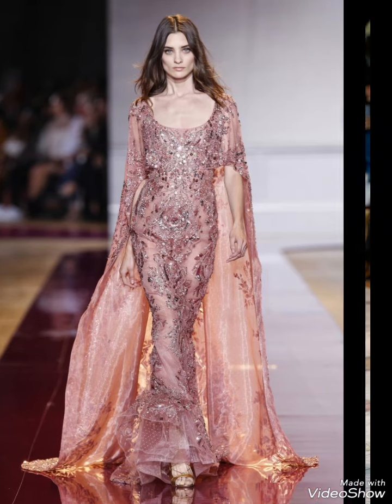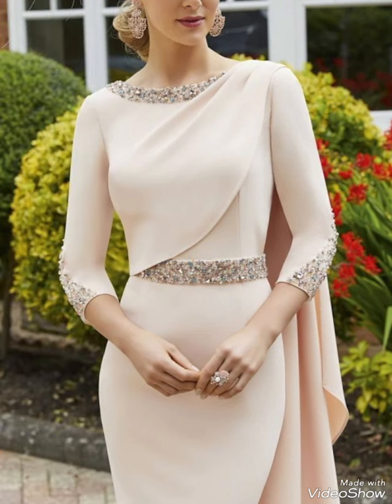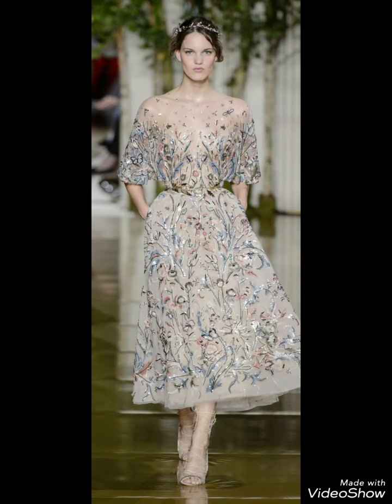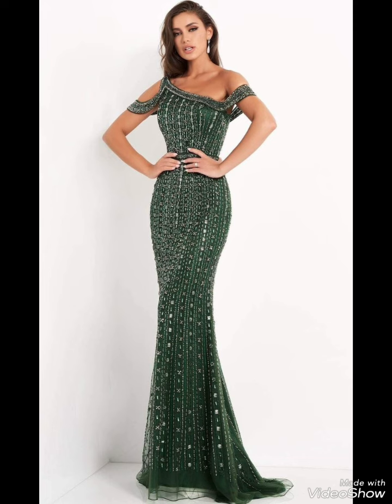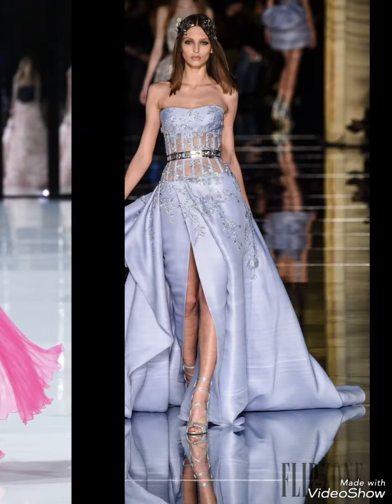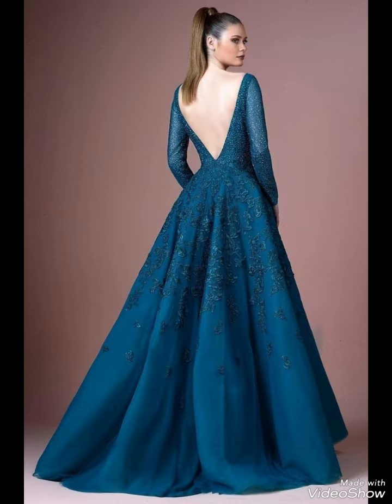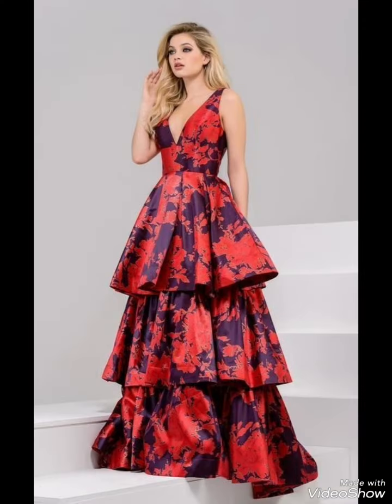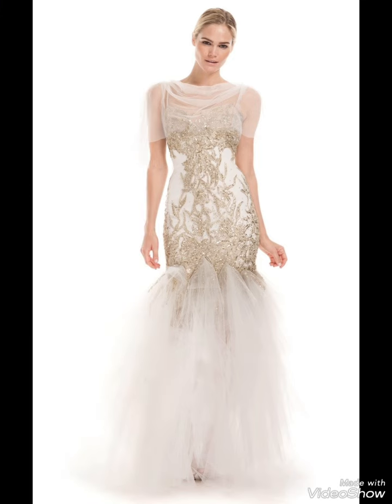Decent and stunning Mother of the bride dresses 😍 💖//Gorgeous designs ideas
◇HELLO GUYZ ◇